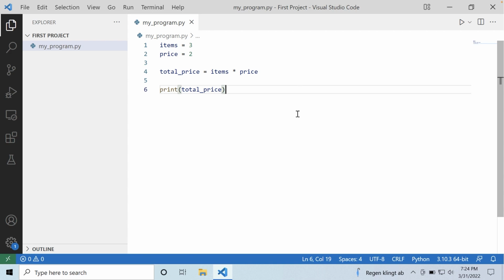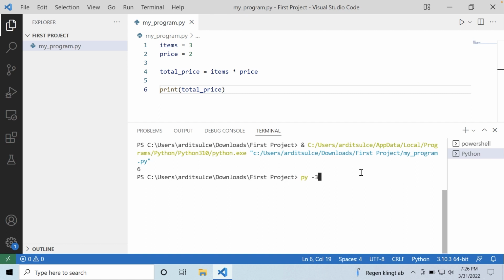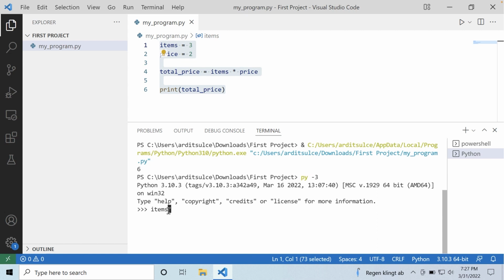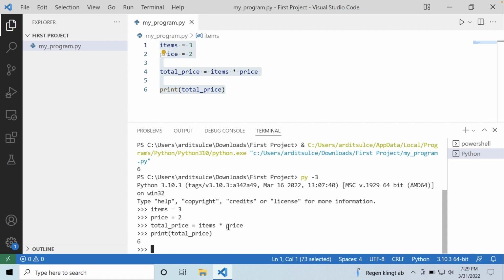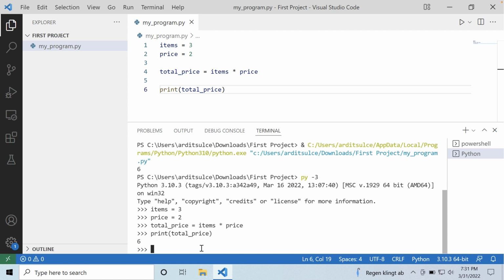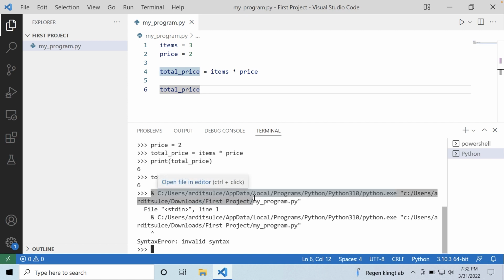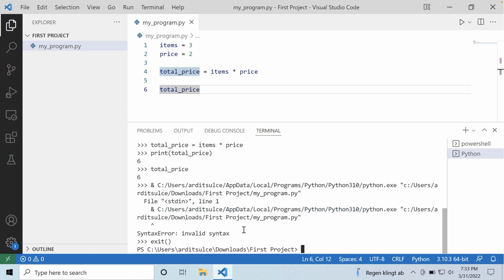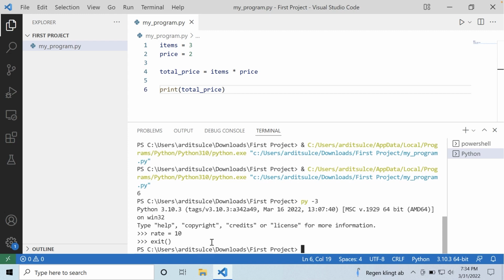Giải mã bí ẩn Python Nâng Cao: Từ cơ bản đến chuyên gia (python_nâng_cao, lập_trình_nâng_cao)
Chỉ trong 10 video ngắn gọn, bạn sẽ nắm vững kiến thức Python cơ bản và sẵn sàng chinh phục những thử thách tiếp theo! Tham gia khóa học ngay để bắt đầu hành trình lập trình Python của bạn. [Link khóa học]